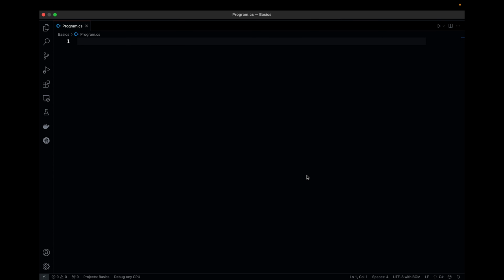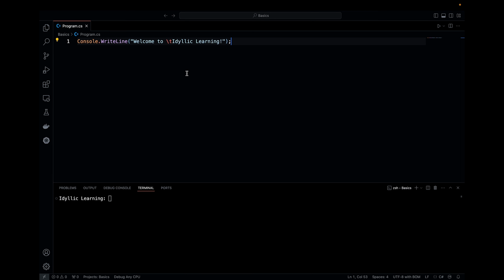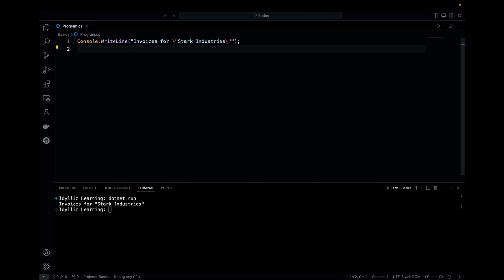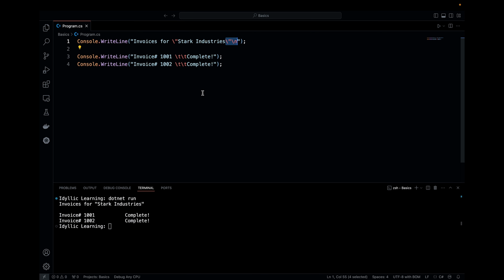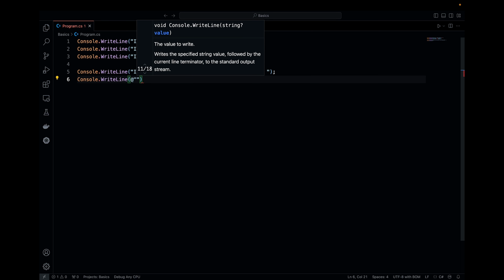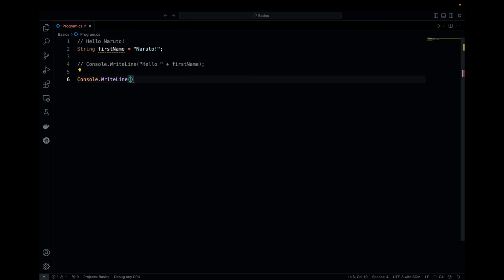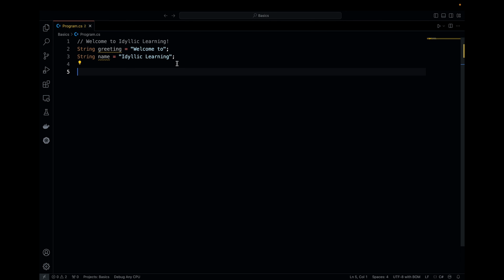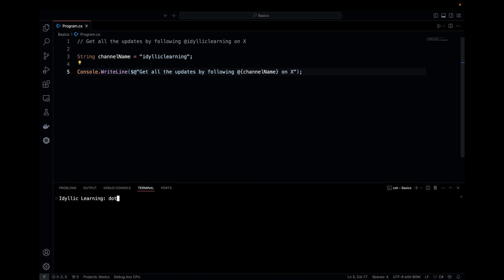3. Mastering String Formatting in C#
In this tutorial, we'll delve into the powerful world of string formatting in C#. Learn how to create dynamic and readable strings using various formatting techniques.

We'll cover:

Basic string interpolation: Using curly braces to embed variables directly into strings.
Composite formatting: Leveraging placeholders and format specifiers for precise formatting.
Custom number formatting: Controlling the appearance of numbers with specific formats.
Date and time formatting: Formatting dates and times according to various standards.
By the end of this video, you'll be able to create clean, concise, and informative strings in your C# applications.